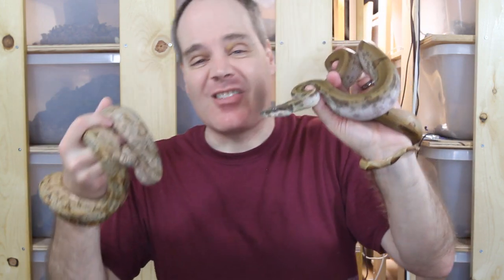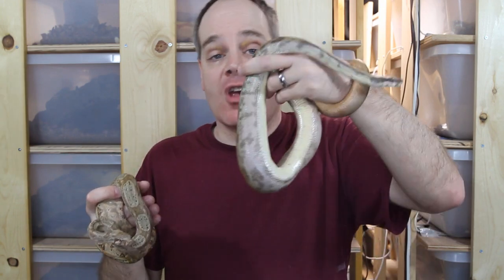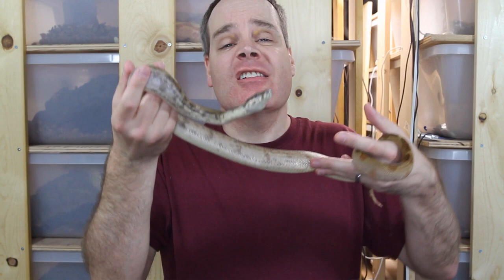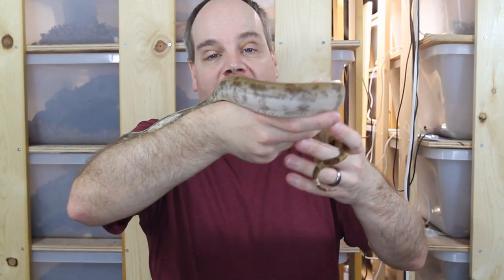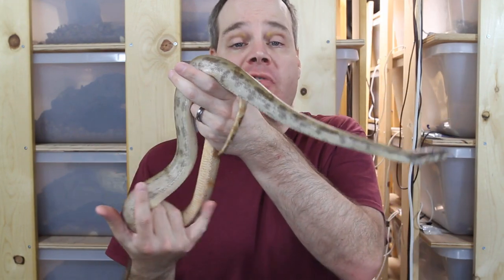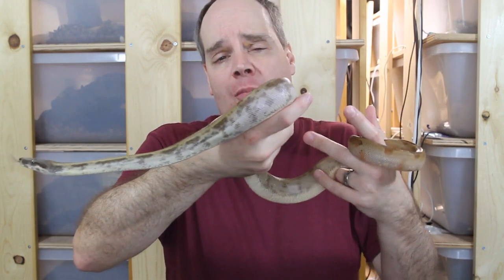Ultimate Boa Faceoff: HOG ISLAND vs PEARL ISLAND (Battle of the ISLAND BOAS)!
In this Ultimate Boa Faceoff, Brian compares two island locality boa constrictors, the Hog Island and Pearl Island boa, in 5 different categories.  Tune in to see which one will be declared the ultimate island locality boa!